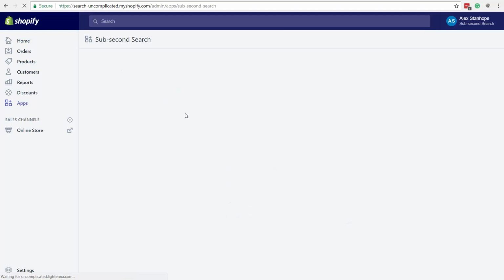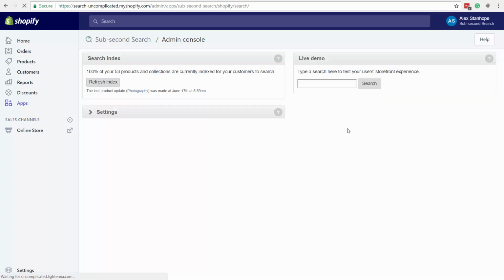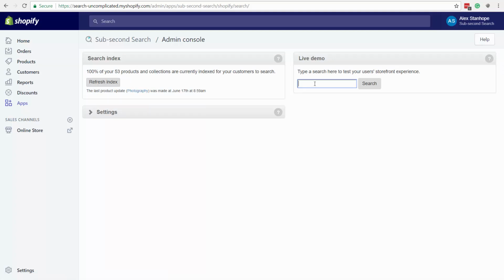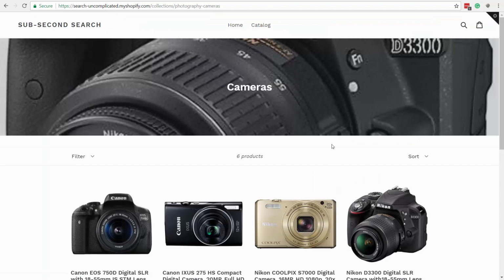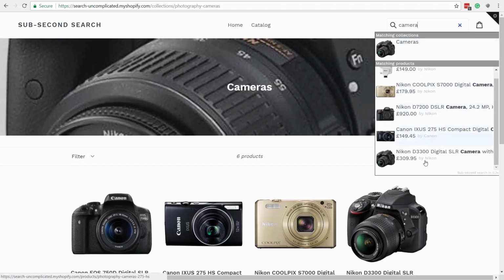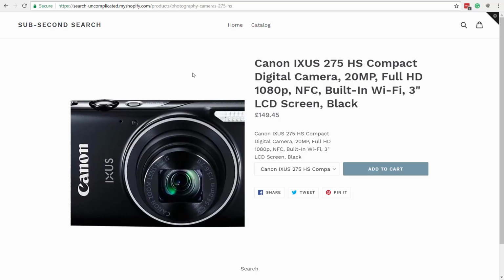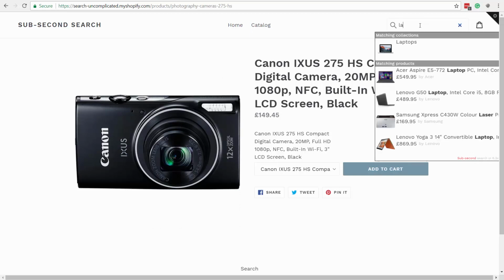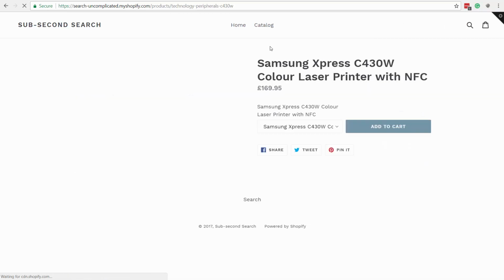Sub-second Search to help users find stuff fast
This short screencast demonstrates how the Sub-second Search app for Shopify helps you customers find products and collections instantaneously.